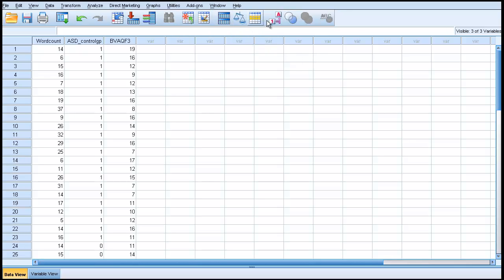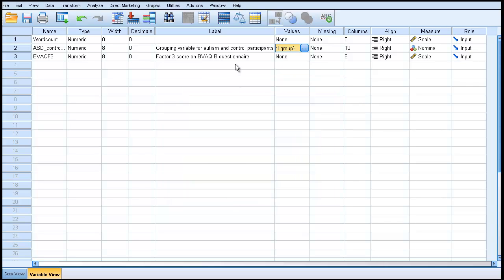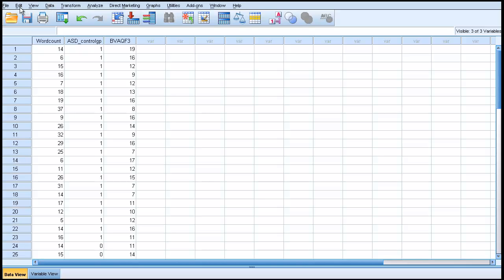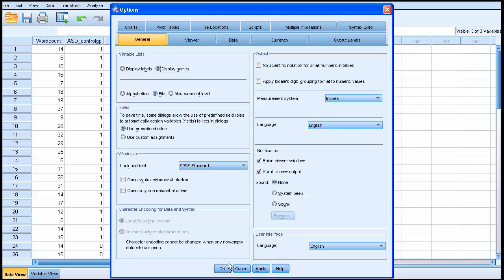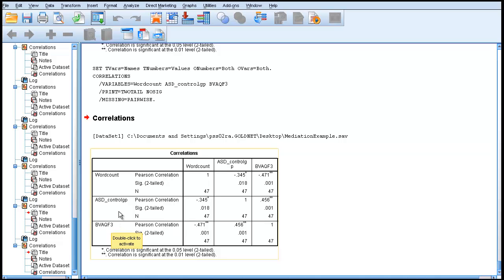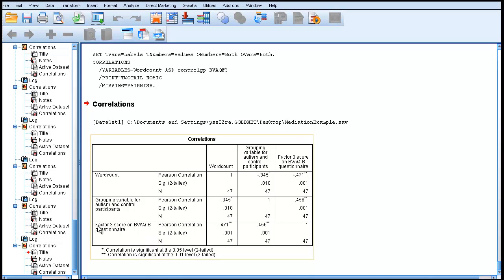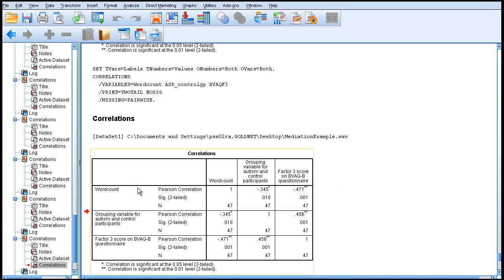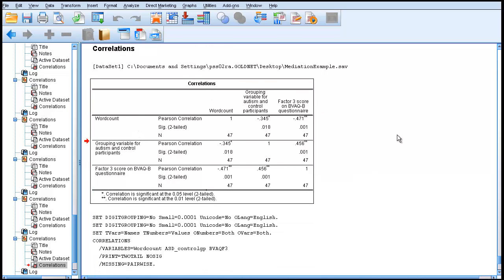SPSS: changing displays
This takes you through some basic editing functions which alter the names, values and labels of variables on the screen, and the appearance of output boxes